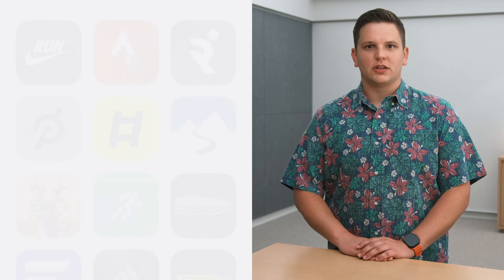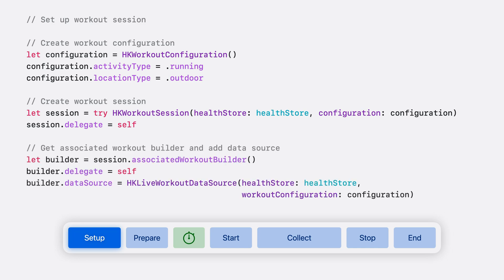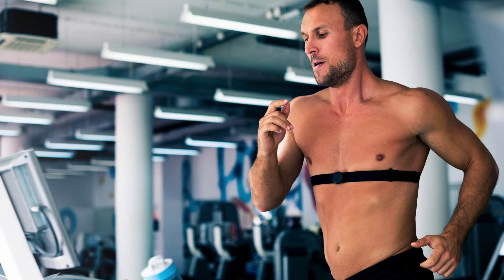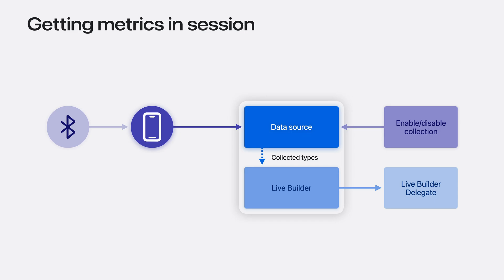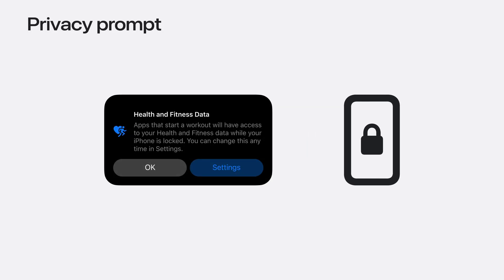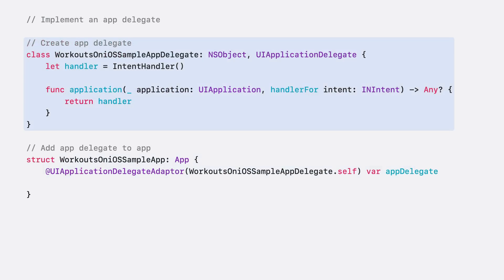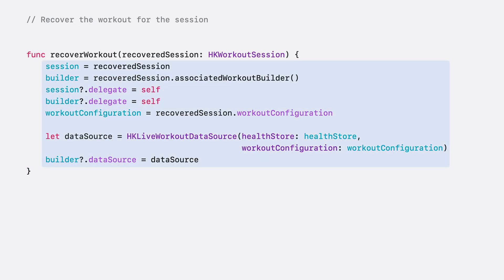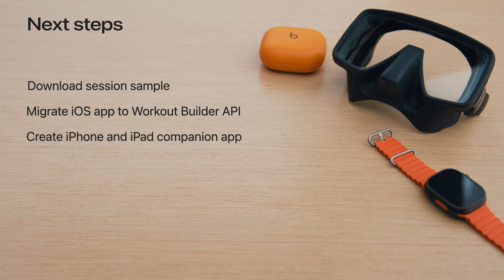WWDC25: Track workouts with HealthKit on iOS and iPadOS | Apple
Learn best practices for building a great workout experience for iOS. Review the life cycle of a workout session, explore the differences between workouts on Apple Watch and iPhone, and find out how to use Live Activities and Siri to pump up your app’s Lock Screen experience.

00:00 - Introduction
00:56 - Run a workout session
02:50 - Get session metrics
08:35 - Recover from a crash
09:34 - Best practices